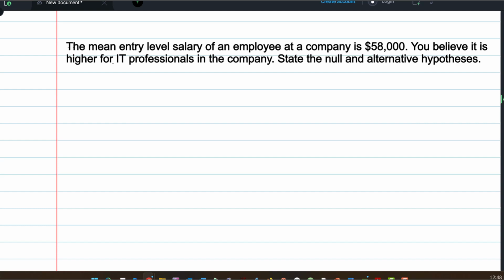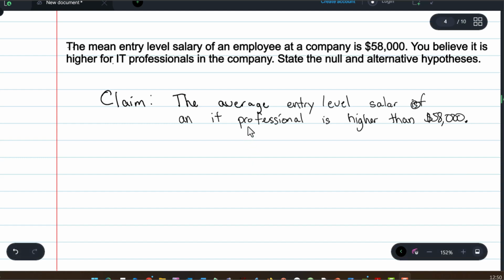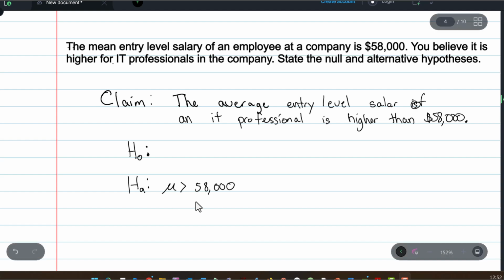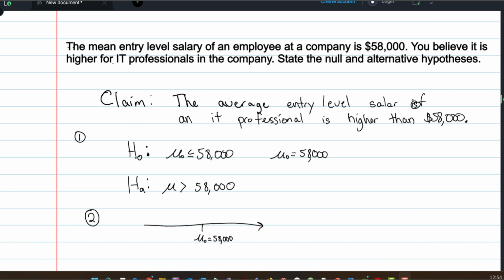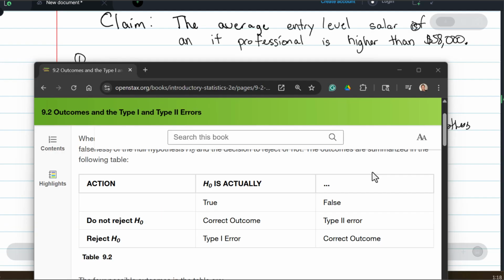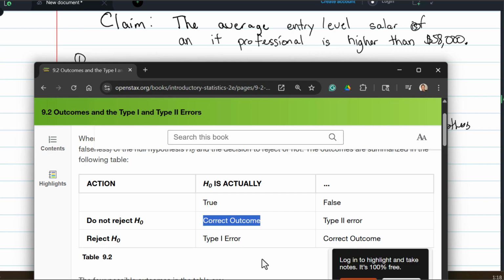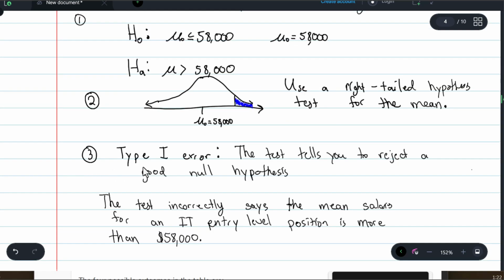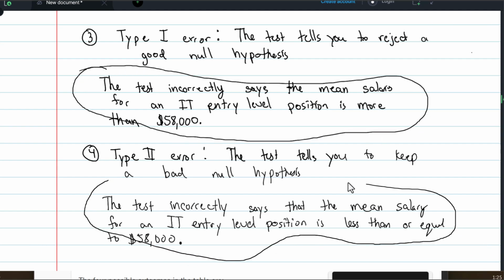Hypothesis Discussion Example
This is an example of what I am looking for in a post.